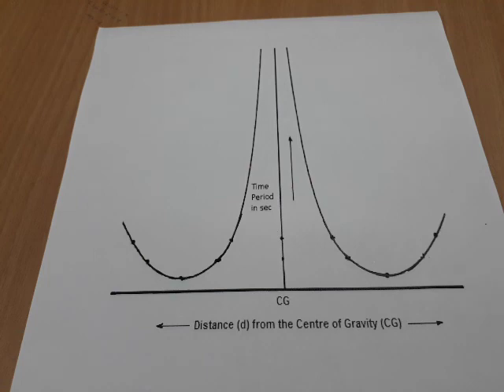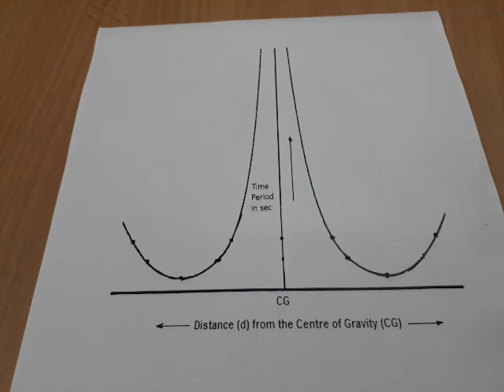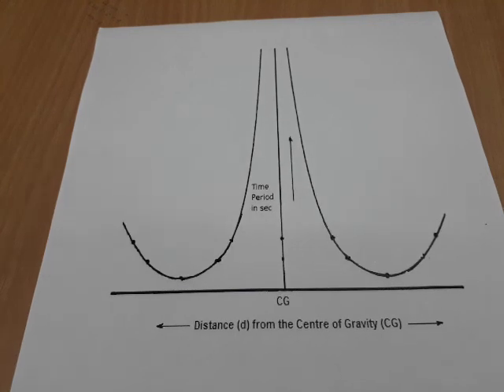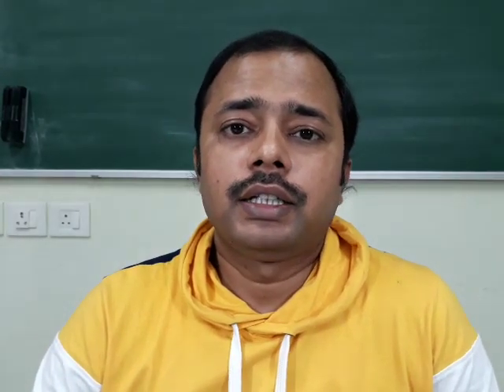Exp 5 Acceleration due to Gravity using a Compound Pendulum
This video is purely for Physics Laboratory Course (PH110)